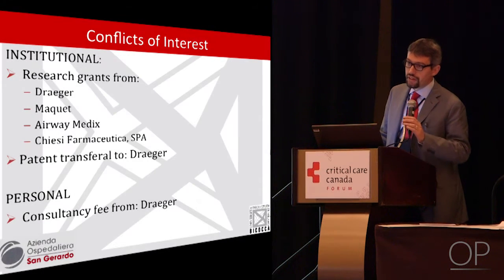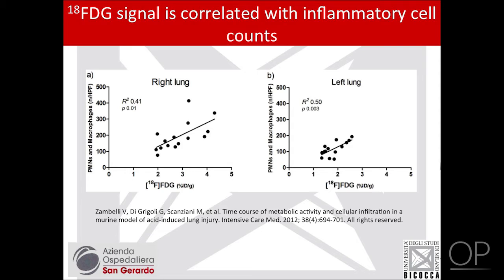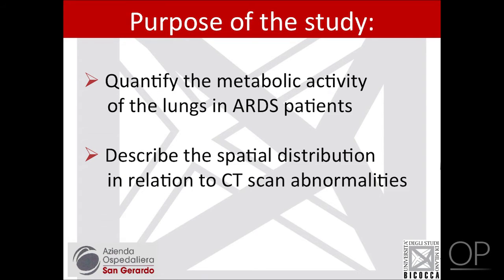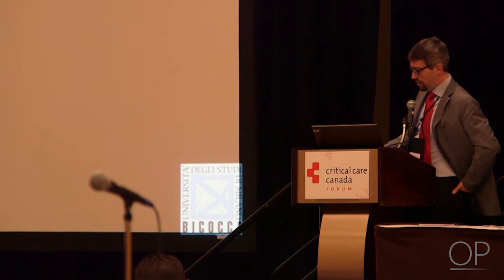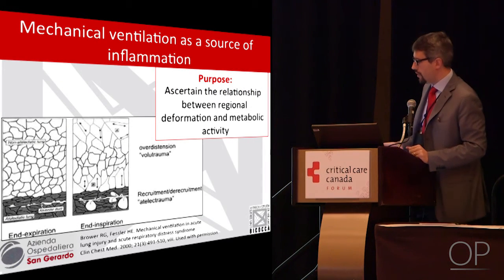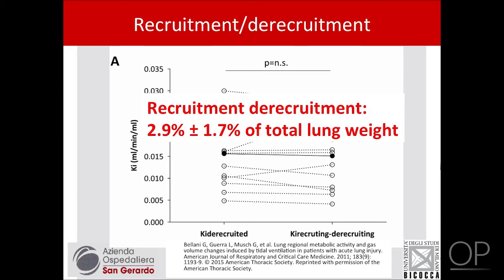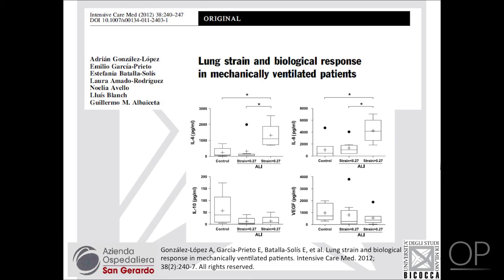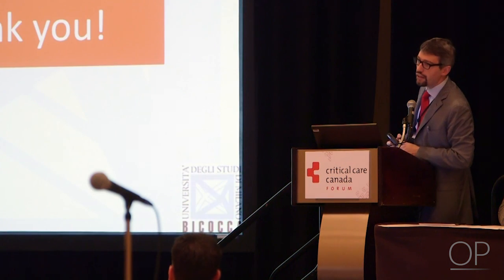Measuring Inflammation - Positron Emission Tomography by G. Bellani | OPENPediatrics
In this presentation, filmed at the Critical Care Canada Forum in 2014, Dr. Bellani discusses the basic principles of Positron Emission Tomography (PET).